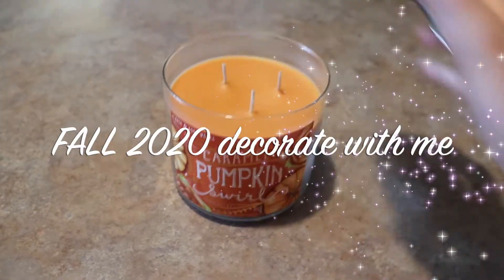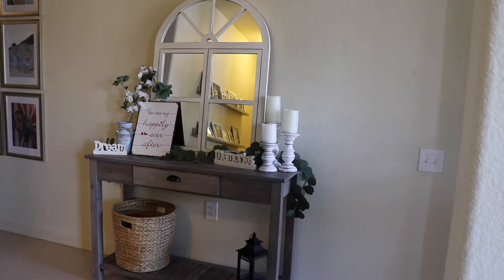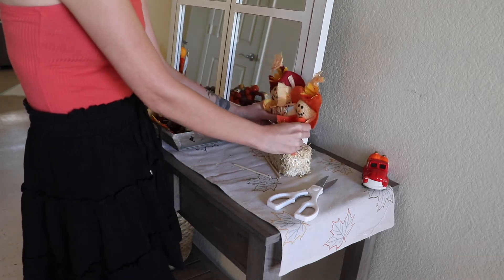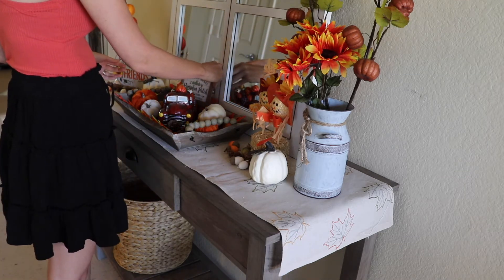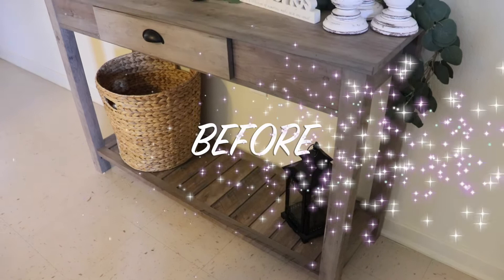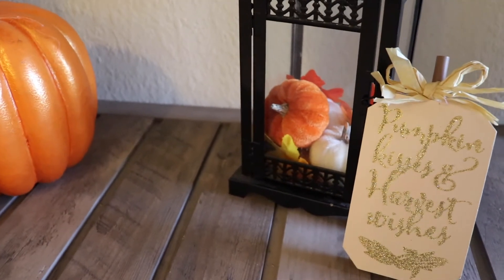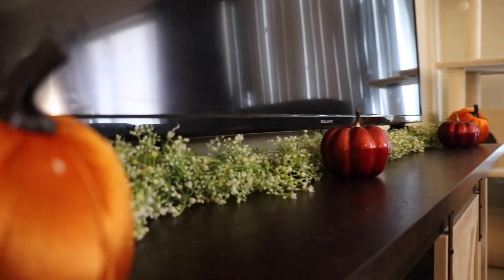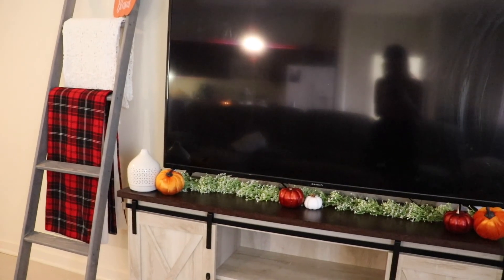FALL 2020 EASY + AFFORDABLE decorate with me // Farmhouse // Motivation // Military Housing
Hey guys! Today's video is finally my FALL DECORATE with me, I'm so excited for cooler weather, who's with me? I love the way this all came together and every time I walk around my house it just makes me smile :) I hope this video brings you motivation and gets you in the fall spirit.
Id love to know what you are looking forward to most about fall?

& don't forget to make each day COUNT ✨
♡ Tamara, xo